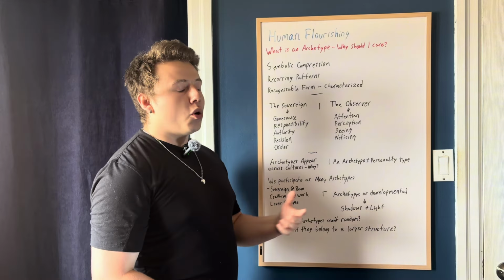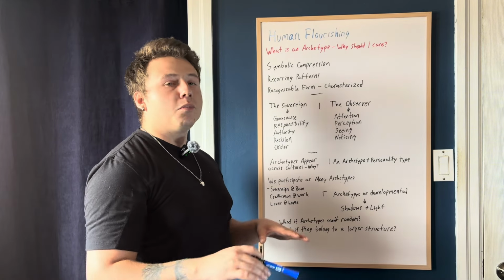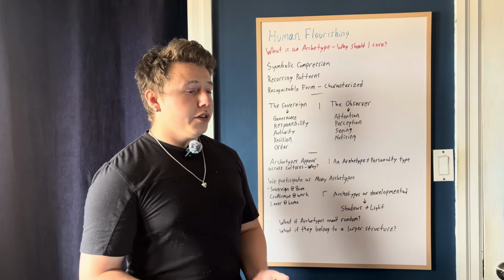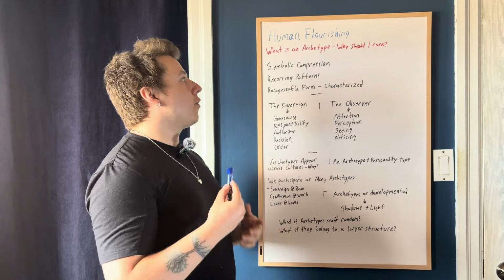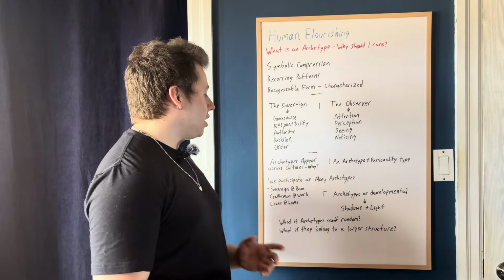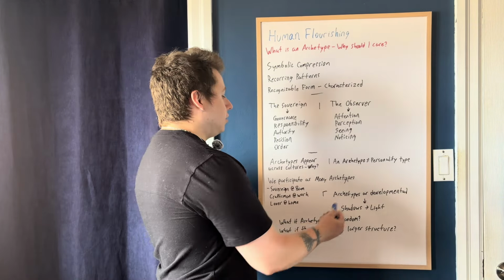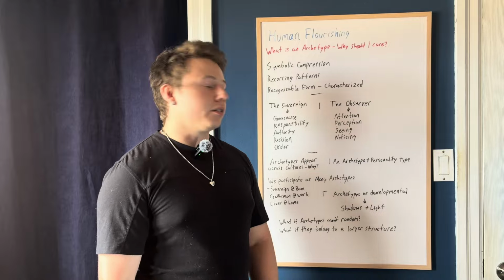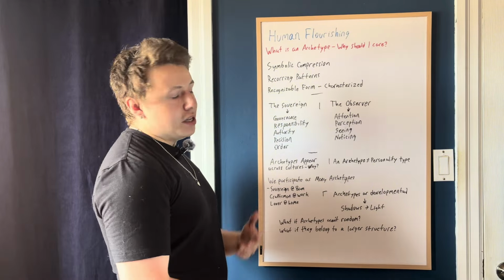The Archetypes Living Inside You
What Is an Archetype? (You Are Not Just One)

Most people encounter archetypes as characters, personality types, or labels:

The Warrior.
The Lover.
The King.
The Explorer.

But an archetype is something deeper.

An archetype is a recurring pattern of human possibility - a recognizable way that attention, motivation, emotion, capability, behavior, and relationship to the world can organize.

And you are not simply one archetype.

Different moments of life call different capacities out of us.

You may need the Sovereign when your life requires governance.
The Guardian when something must be protected.
The Craftsman when something needs to be made well.
The Lover when another person needs your presence.

In this first episode of Aurea - The Fire of a Thousand Flames, I introduce what I mean by an archetype, why archetypes are useful, how they can be developed, and why their shadows matter.

This is the beginning of a much larger exploration of the archetypal possibilities available within a human life.

The first question is not: “Which archetype am I?”

It is:

What archetypal capacity does this moment require from me?